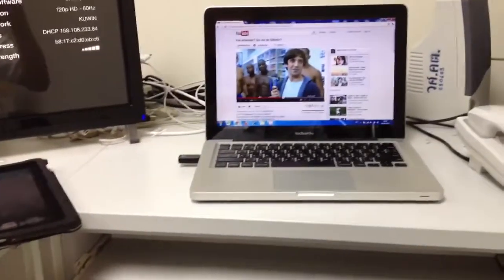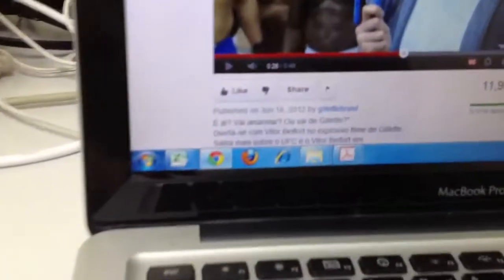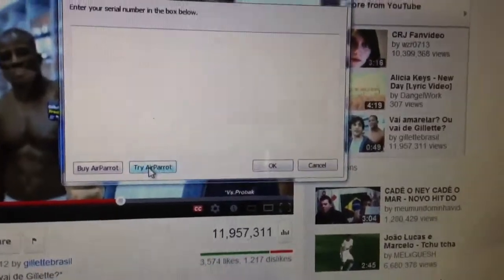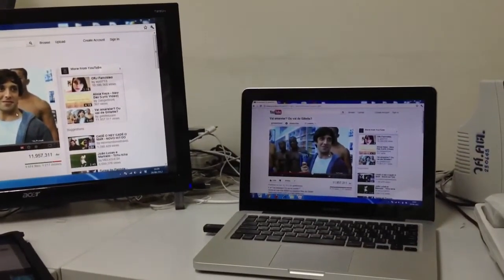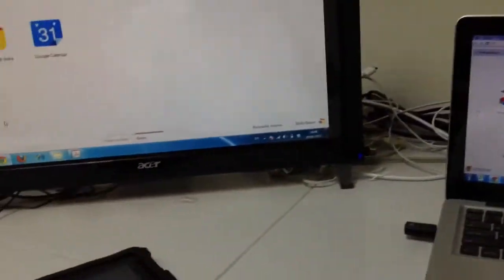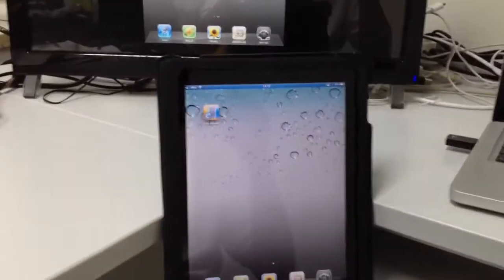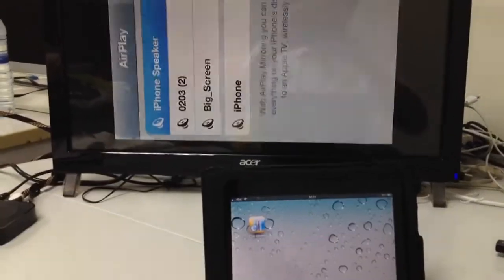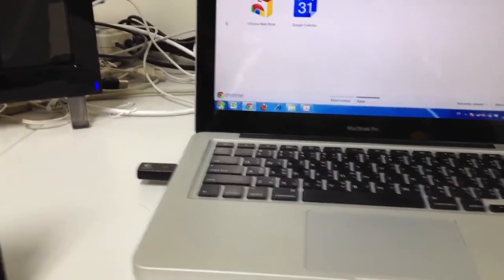wireless mirroring windows iphone ipad to projector with ap